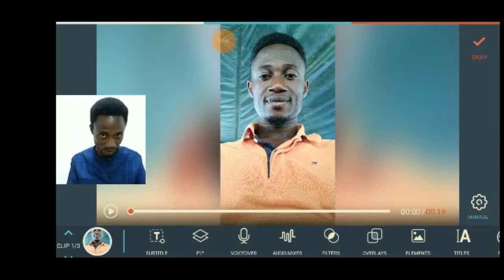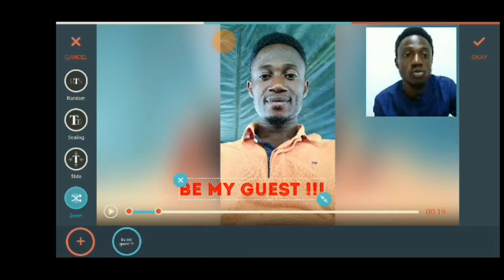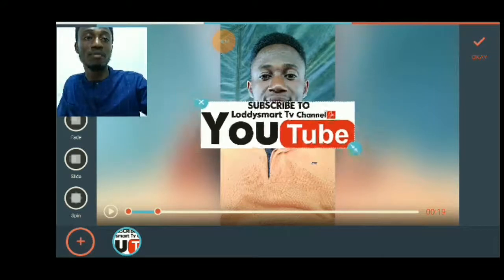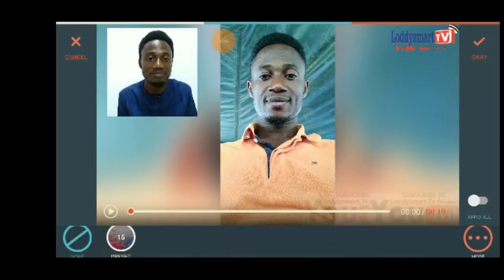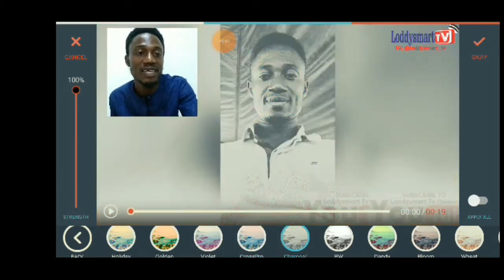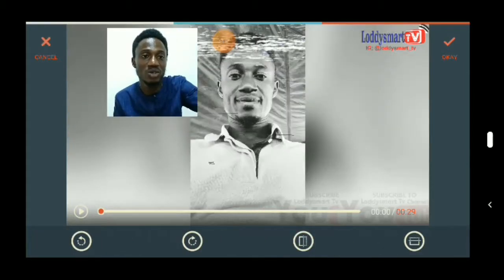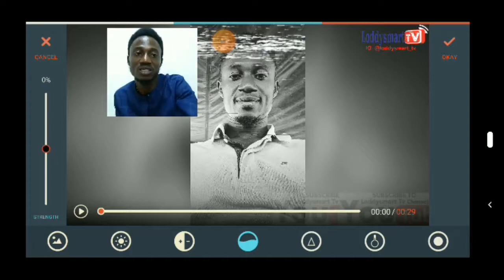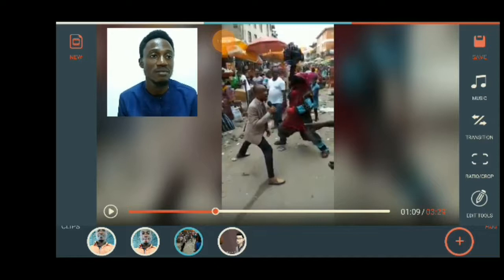Learn FilmoraGo For Editing | BEGINNER 2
Unlock your creativity and unleash your inner filmmaker with FilmoraGo ! Dive into the world of video editing with ease as you embark on a journey to master the art of storytelling . Whether you're a novice or a seasoned pro , FilmoraGo's intuitive interface and powerful features make editing videos a breeze. From adding music and effects to trimming clips and applying filters, discover endless possibilities to bring your vision to life. With FilmoraGo, editing has never been more fun and accessible. So grab your smartphone , unleash your imagination , and let your creativity soar!"